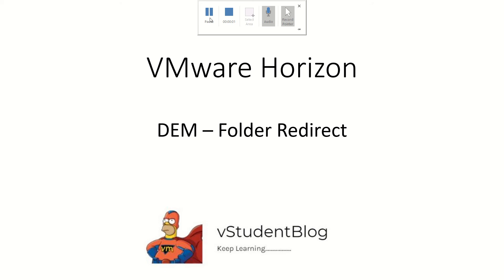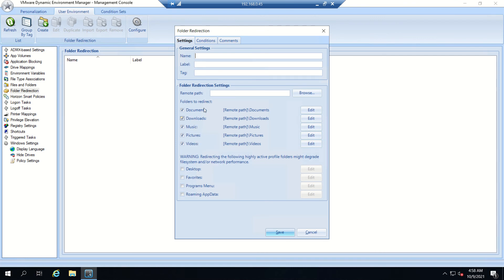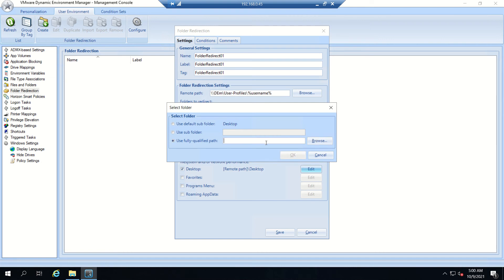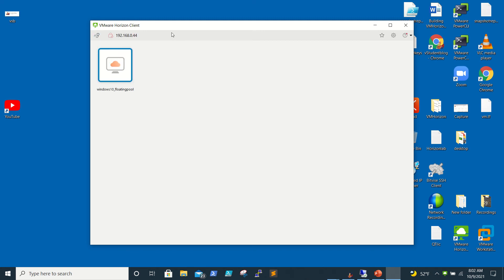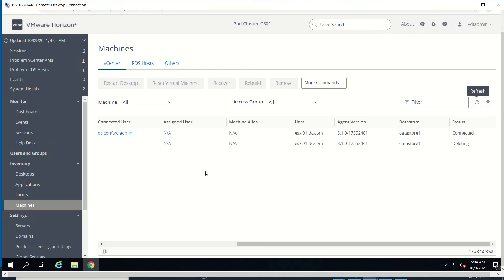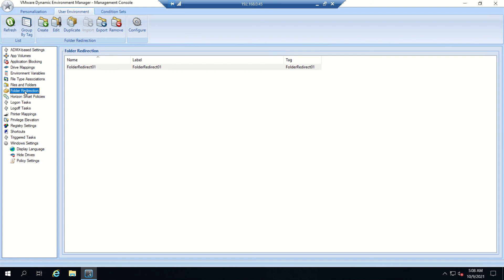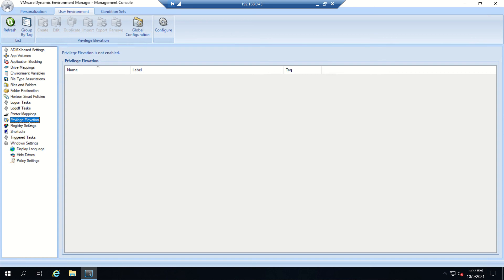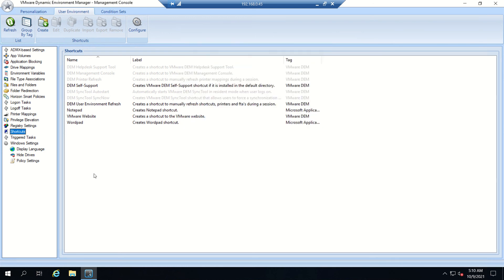VMware Horizon - Dynamic Environment Manager - Folder Redirection - 25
In this video we have shown how to redirect folder of user when login to VDI, by implementing this solutions users can save their data on documents, desktop and data will be saved on user home folder and will be available on VDI